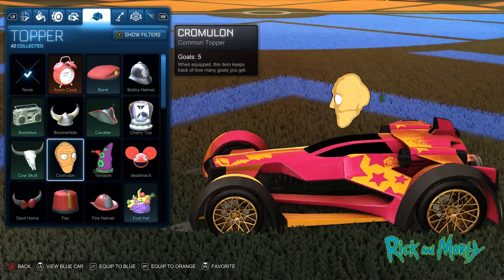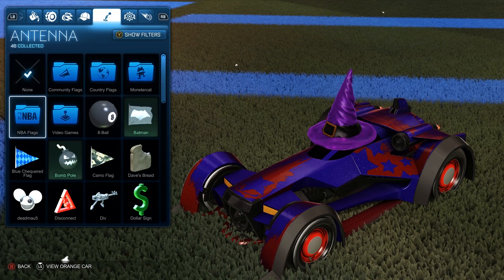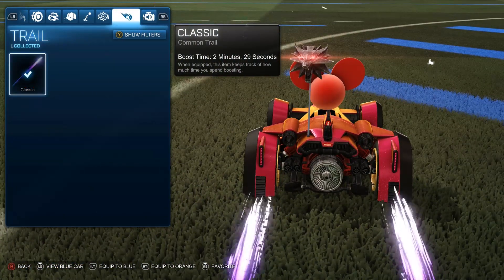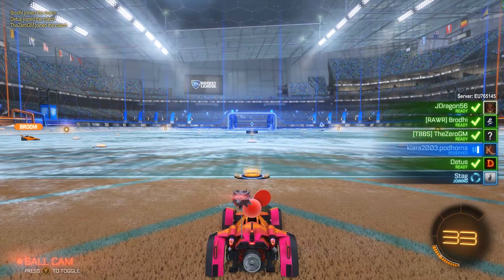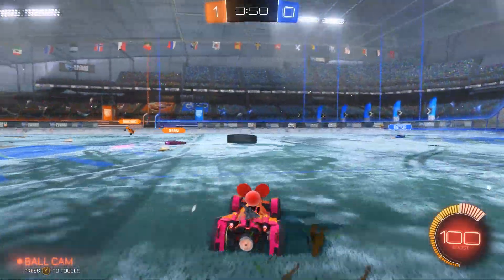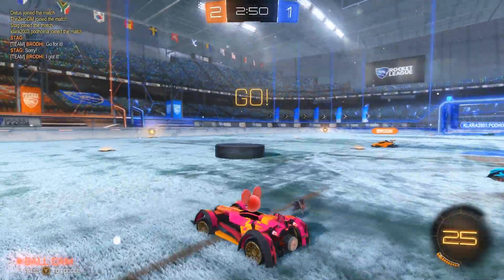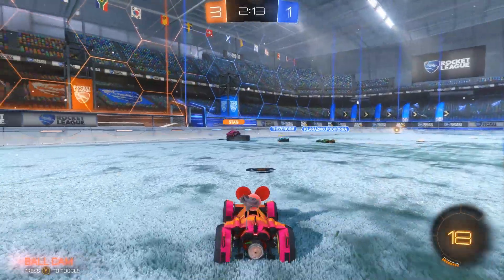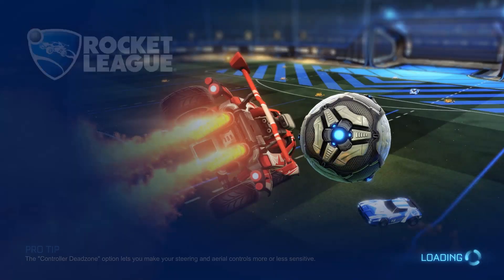Christmas Special 2018 - CSSquarepants - Rocket League - Part I - There Snow Business...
...like Snow Business, whilst dreaming of a white Christmas.